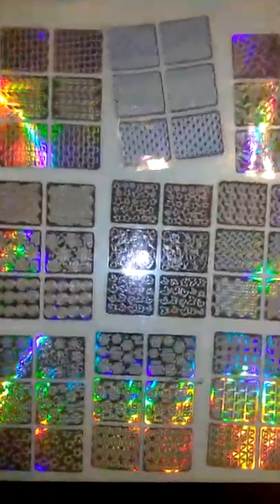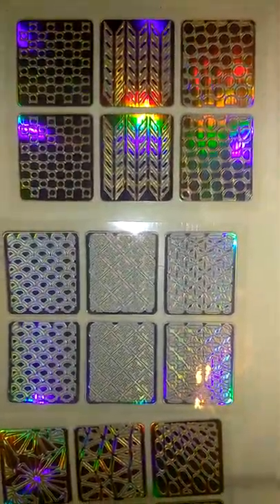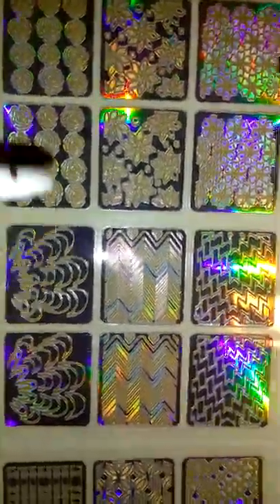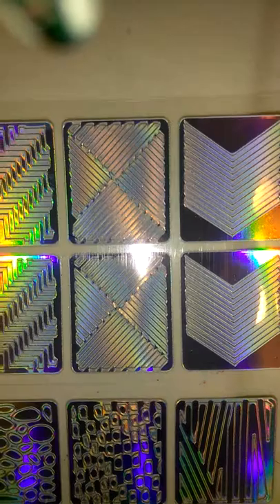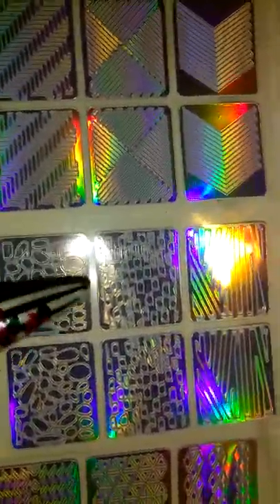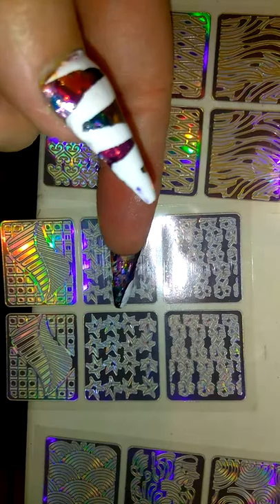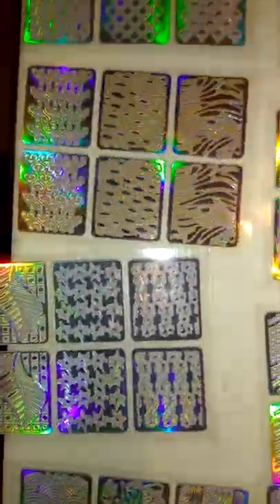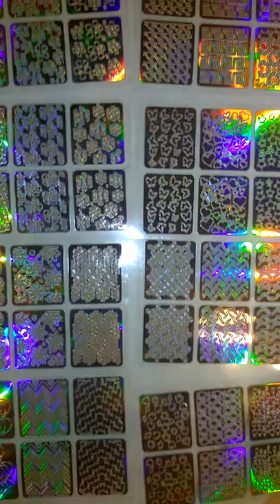ALIEXPRESS NAIL VINYLS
$2.53 for 24 vinyls. NO DUPLICATES!!!